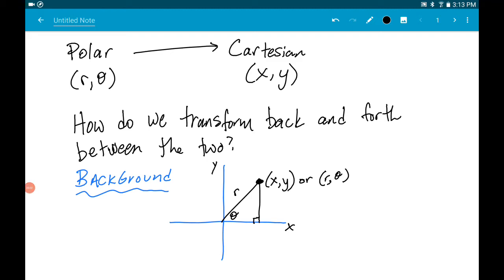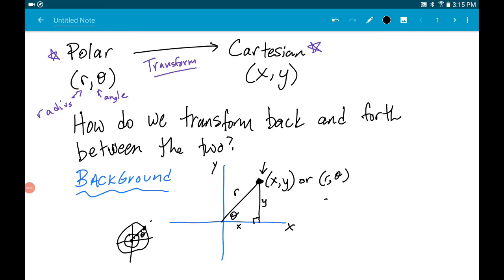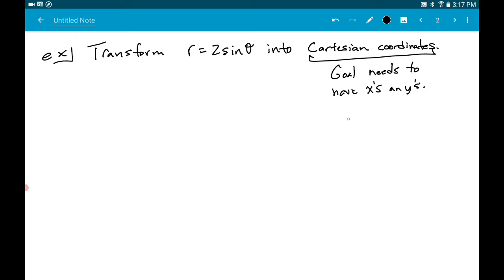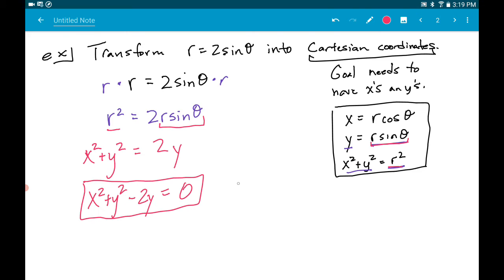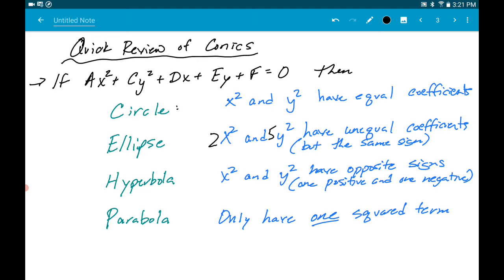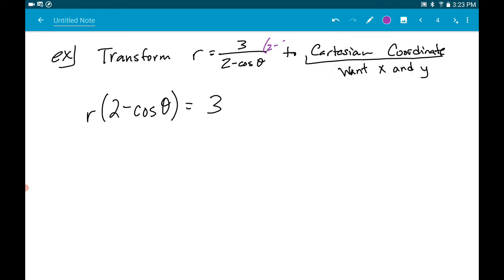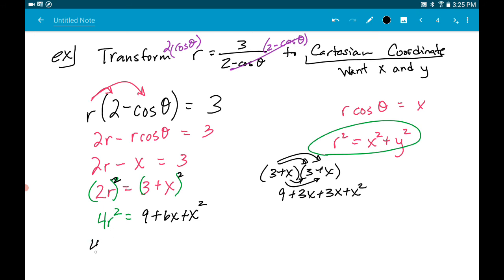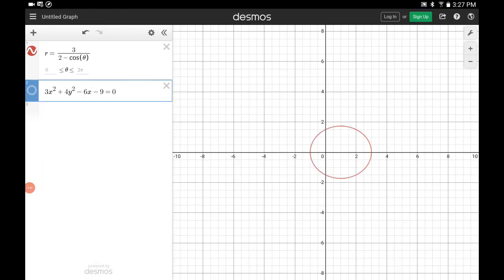polar to cartesian